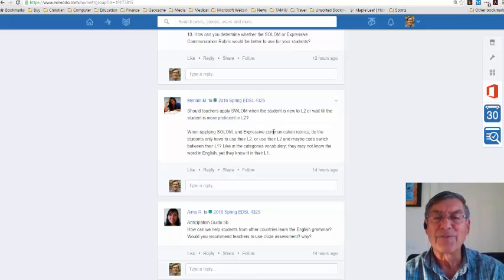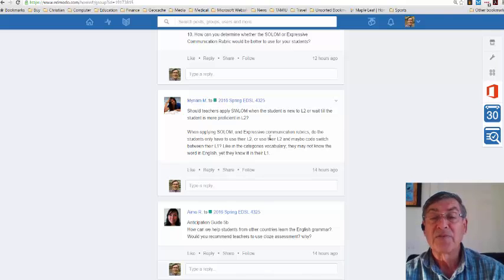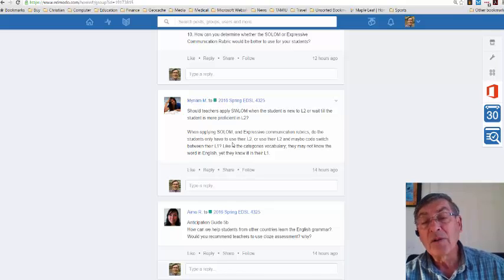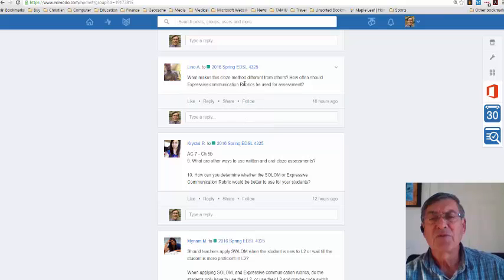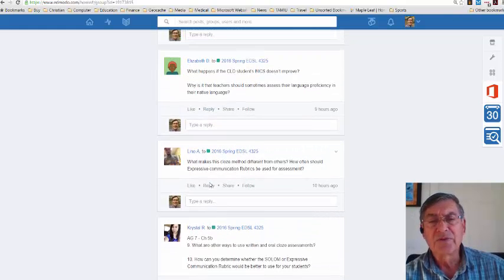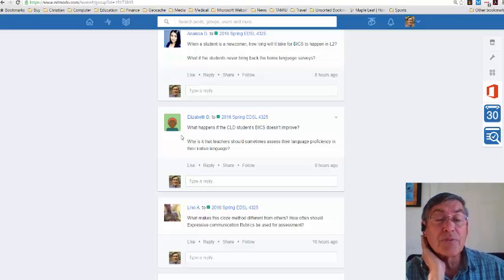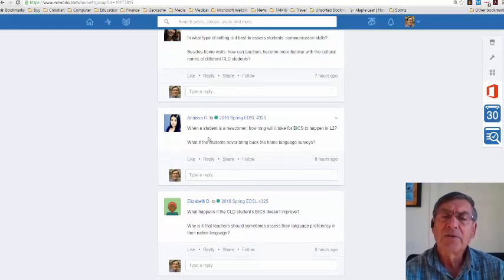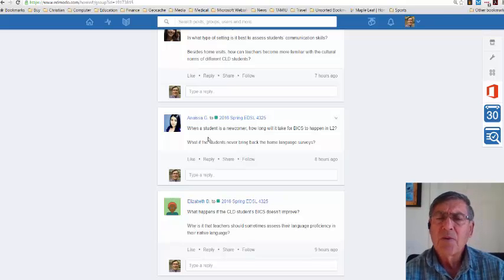edsl4325 Edmodo07 2016